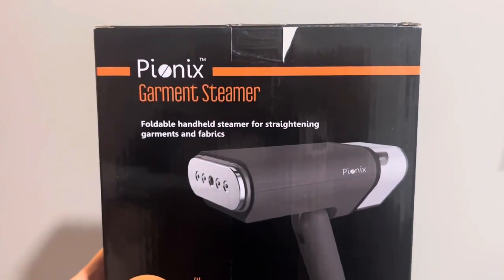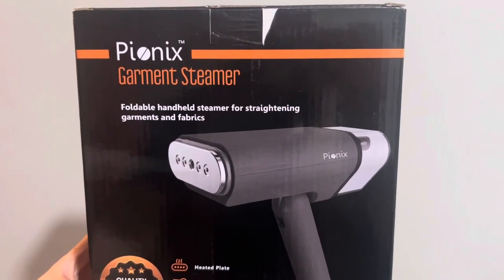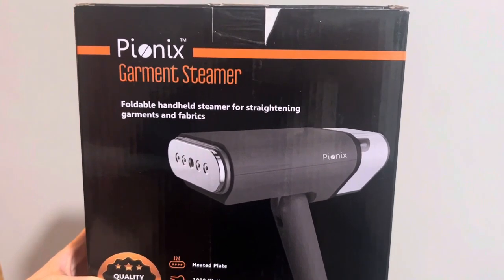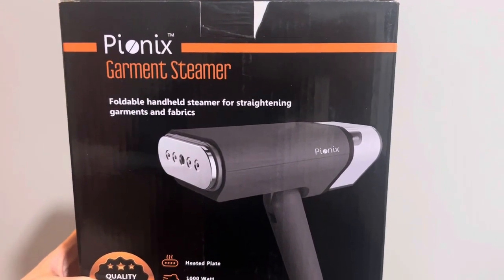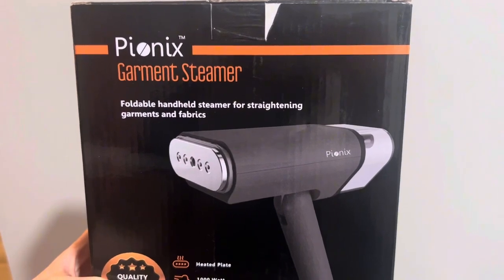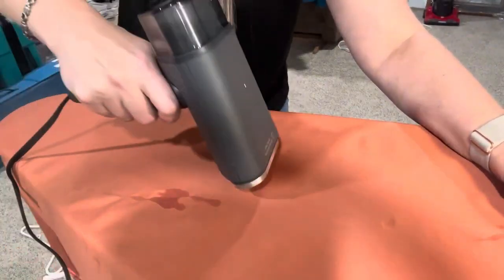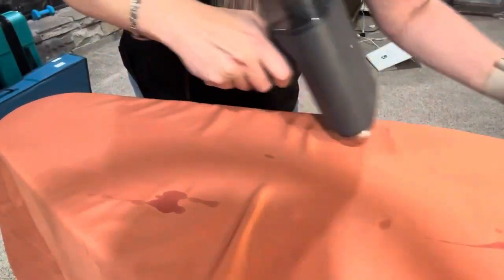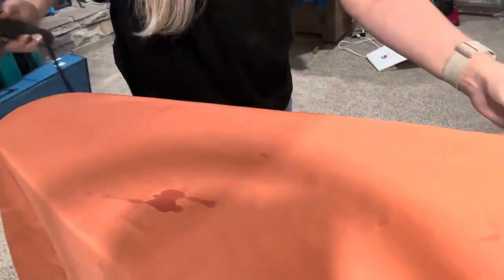Love this steamer for our clothes